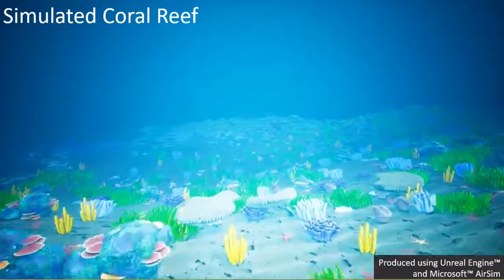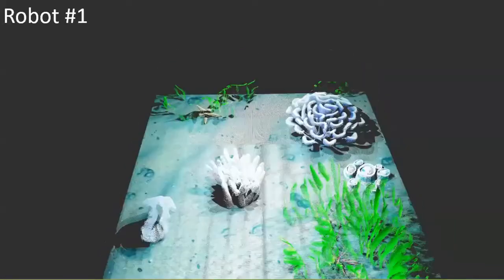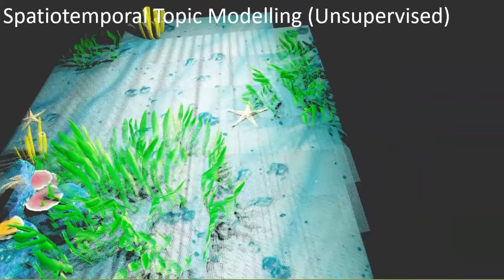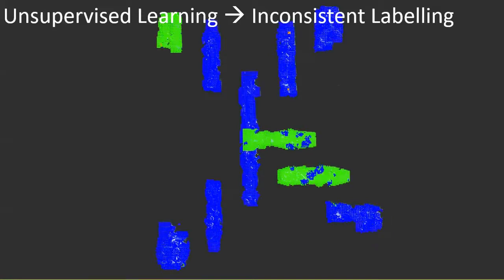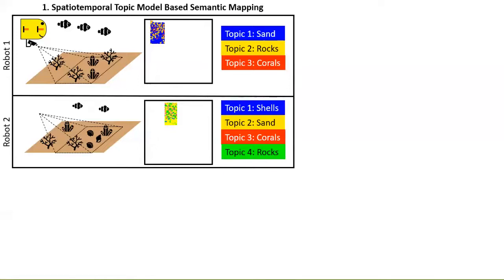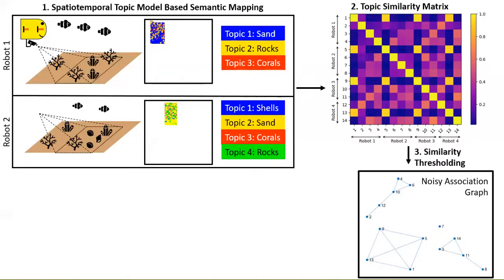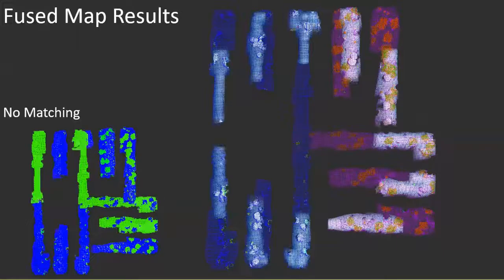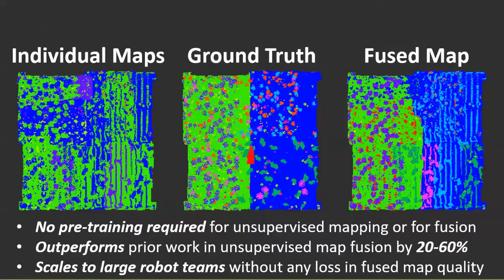Multi-Robot Semantic Mapping in Unfamiliar Environments through Matching Learned Representations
We present a solution to multi-robot distributed semantic mapping of novel and unfamiliar environments. Most state-of-the-art semantic mapping systems are based on supervised learning algorithms that cannot classify novel observations online. While unsupervised learning algorithms can invent labels for novel observations, approaches to detect when multiple robots have independently developed their own labels for the same new class are prone to erroneous or inconsistent matches. These issues worsen as the number of robots in the system increases and prevent fusing the local maps produced by each robot into a consistent global map, which is crucial for cooperative planning and joint mission summarization. Our proposed solution overcomes these obstacles by having each robot learn an unsupervised semantic scene model online and use a multiway matching algorithm to identify consistent sets of matches between learned semantic labels belonging to different robots. Compared to the state of the art, the proposed solution produces 20-60% higher quality global maps that do not degrade even as many more local maps are fused.

S. Jamieson, K. Fathian, K. Khosoussi, J. P. How, and Y. Girdhar, “Multi-Robot Distributed Semantic Mapping in Unfamiliar Environments through Online Matching of Learned Representations,” presented at the 2021 IEEE International Conference on Robotics and Automation (ICRA), Xi’an, China, May 2021. Available